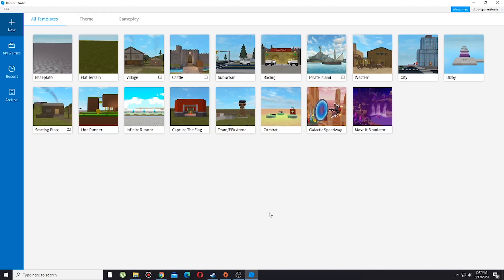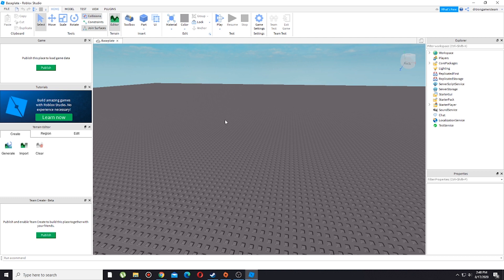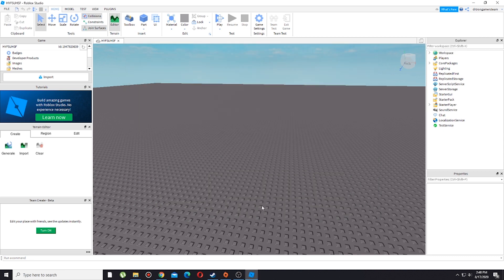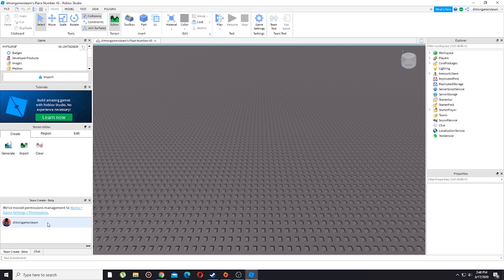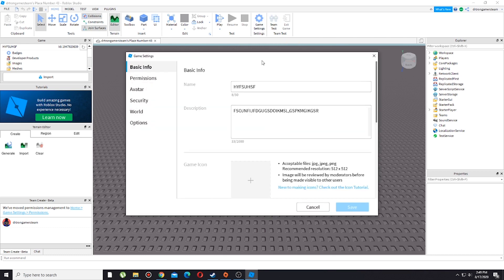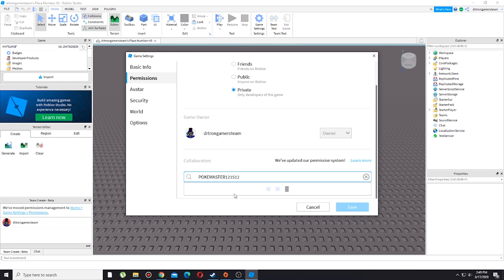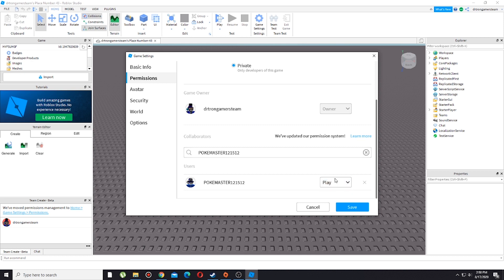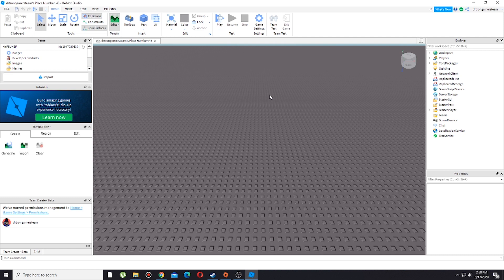Roblox Studio || How To Team Create [August 2020] *REMAKE*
Today I'm going to show you how to team create in roblox studio easily!

If you are still confused, just comment down in the comment section below and I'll help you as much as I can.

Intro and Outro are now both inspired by my fav youtuber Poke

Thx for watching! Bye!